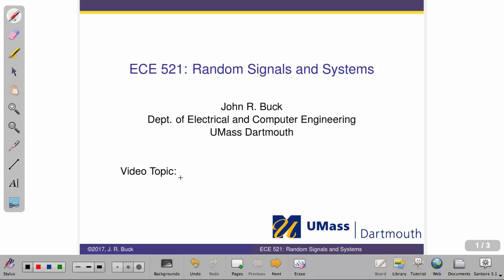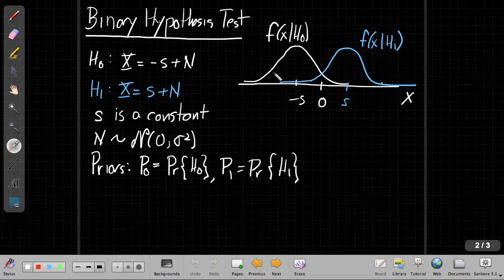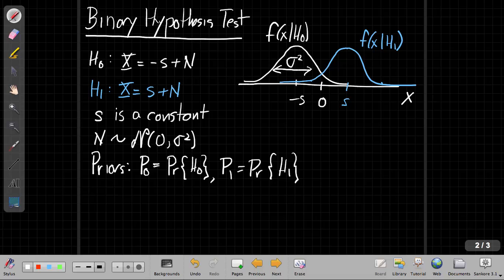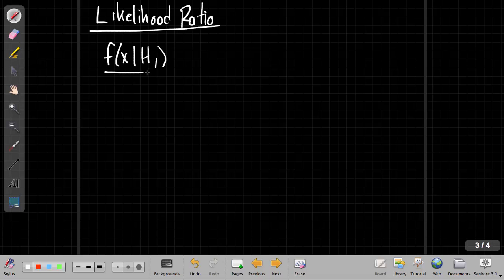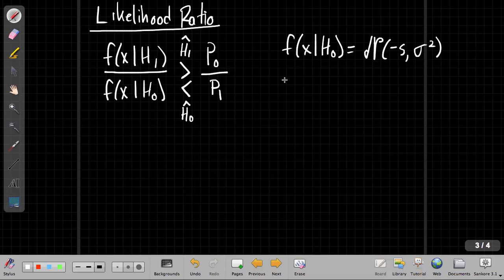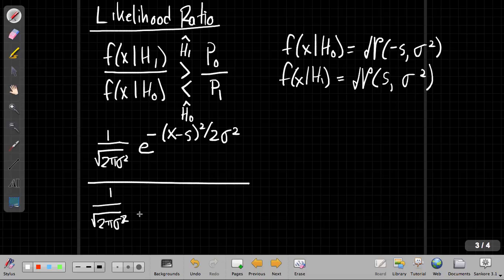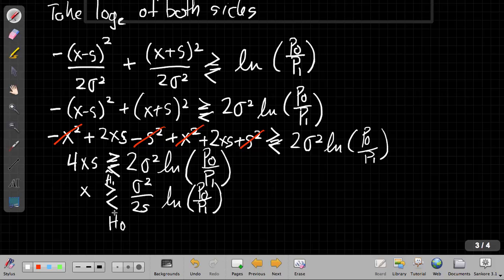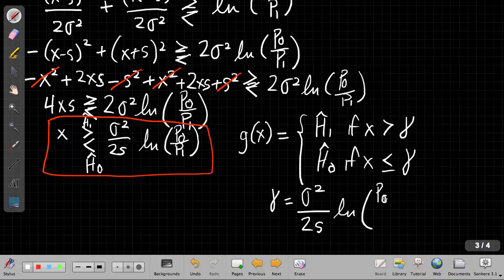Binary Hypothesis Test Example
Applying the likelihood ratio to find the minimum probability of error decision rule for a basic hypothesis test problem